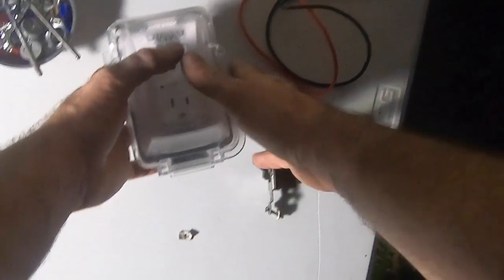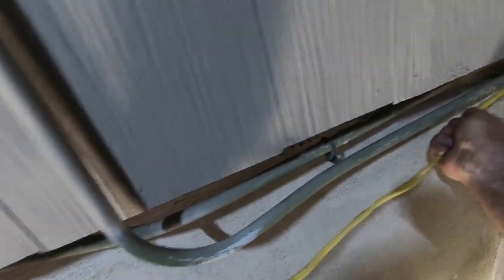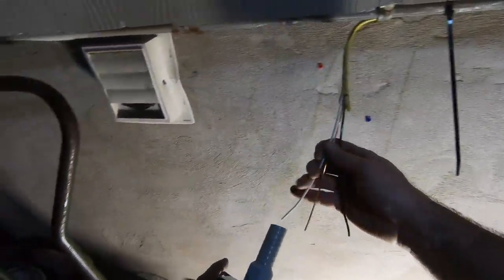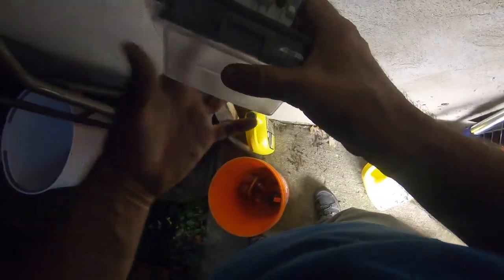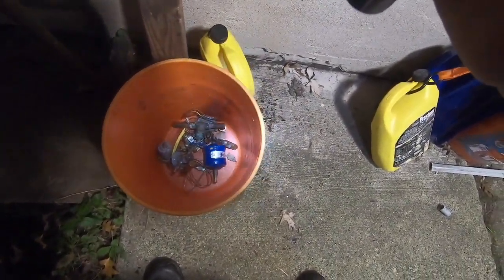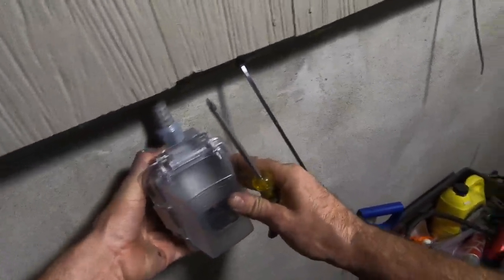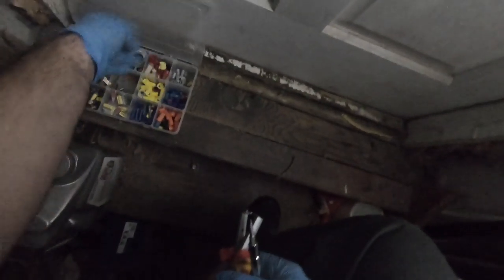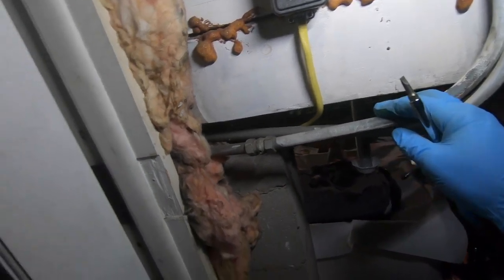Installing New Outdoor GFCI Electric Outlets And Running Wire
I am installing a weatherproof GFCI outlet to send power to outdoor decorations. I run an outdoor-rated Romex wire to connect the outdoor outlet. I always ran extension cords from inside my basement having to leave the window open to fit the cord through. This will be a useful outlet used for many​ outdoor occasions